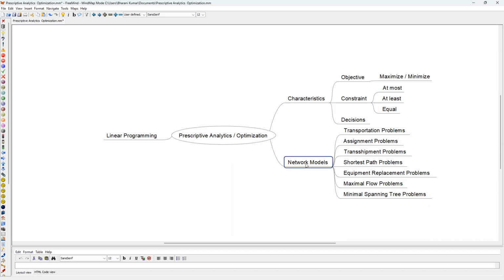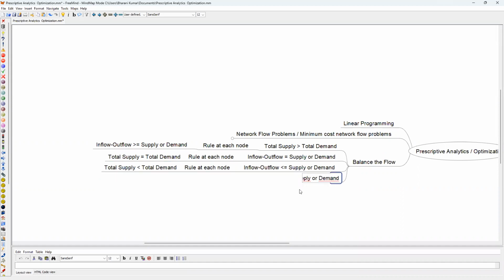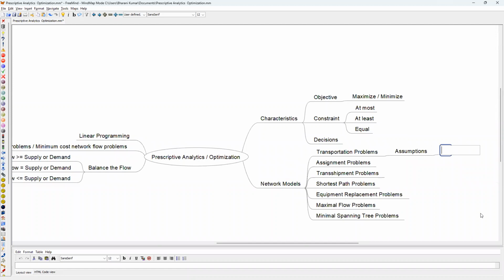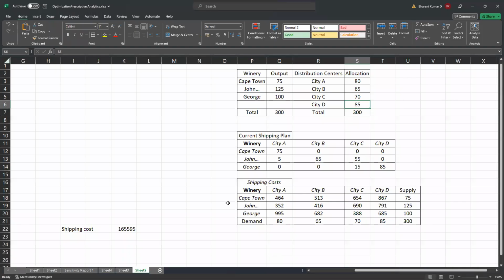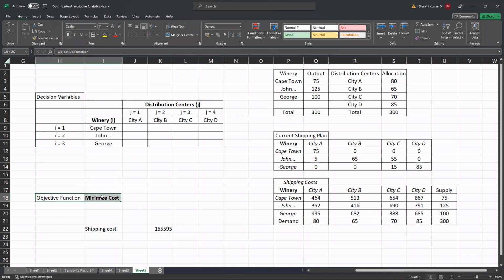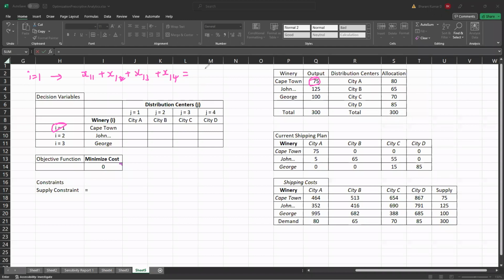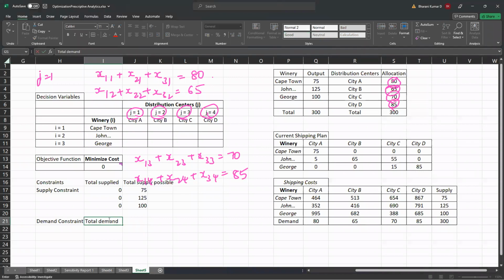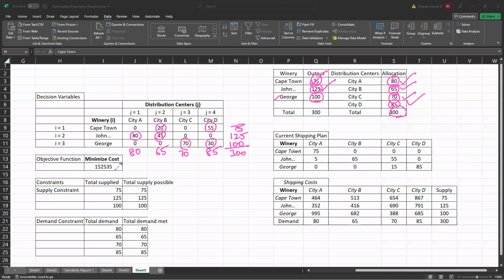Prescriptive Analytics in Supply chain | Bharani Kumar